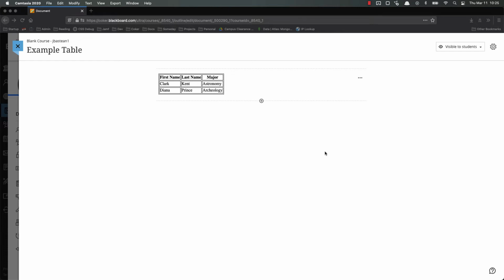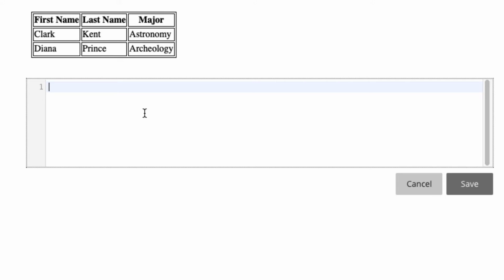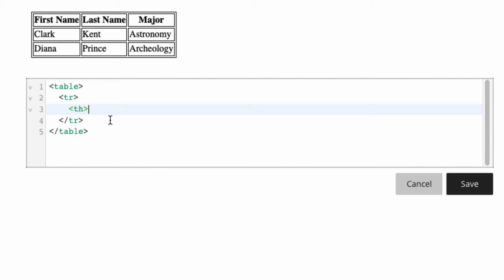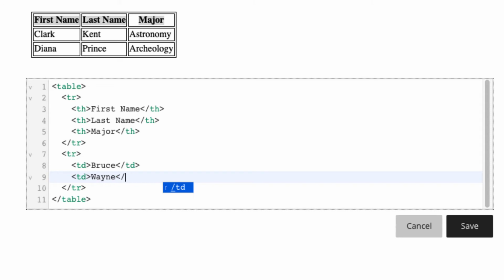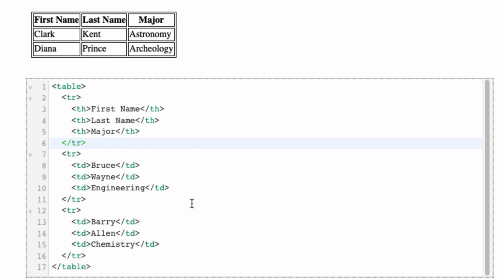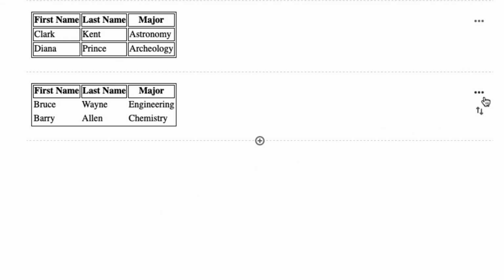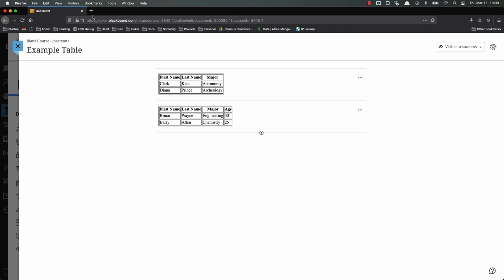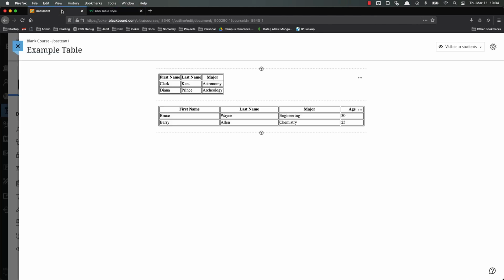Blackboard Ultra - Inserting Tables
A quick video showing how you can use HTML to add tables in Blackboard Ultra content.